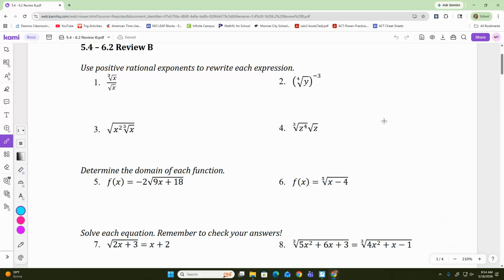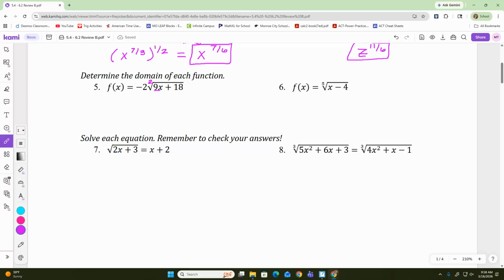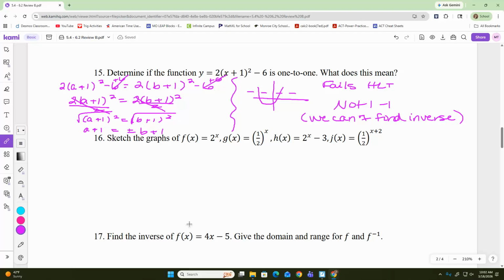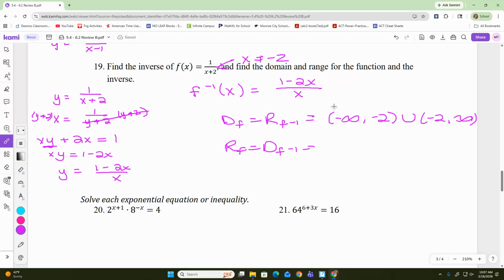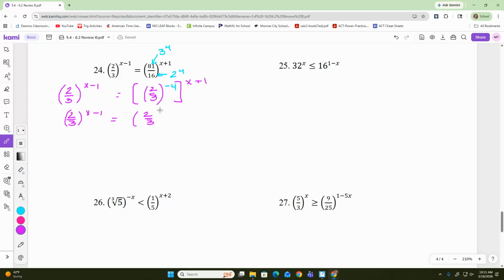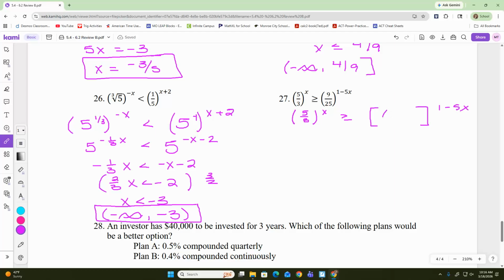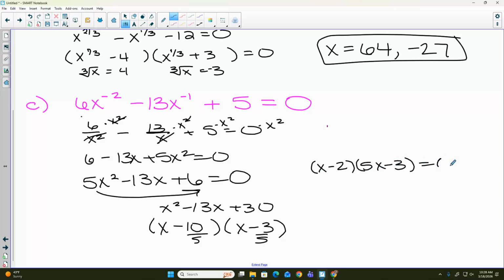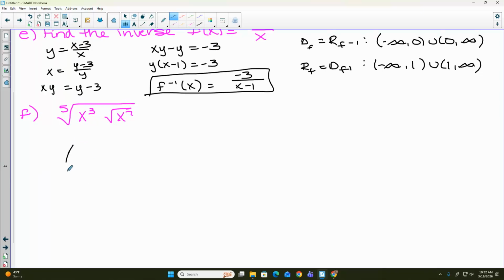Review March 18